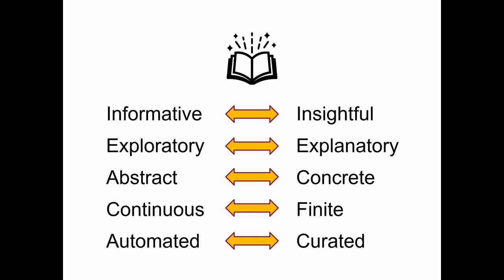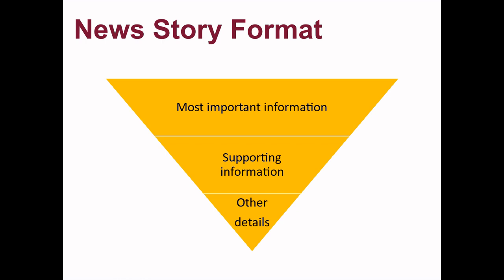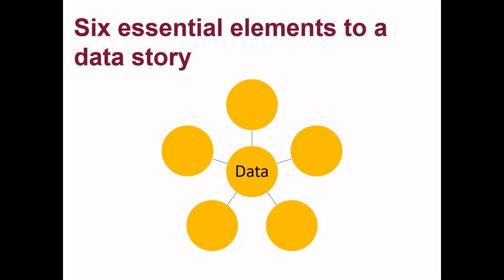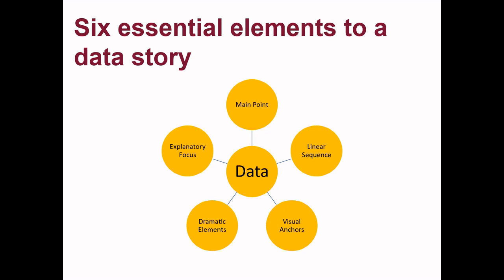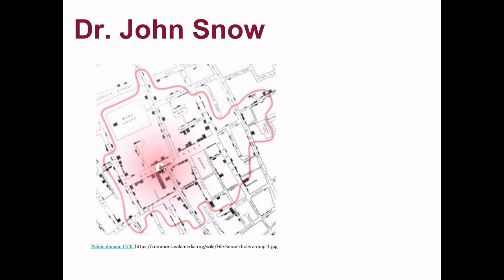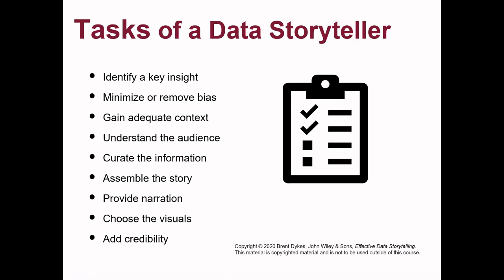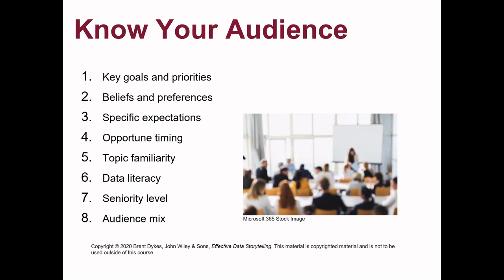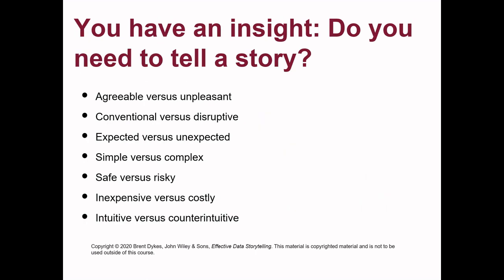TWC 214 M3 rev2